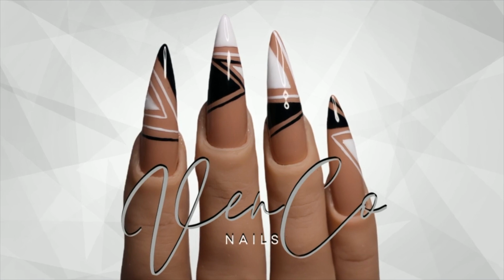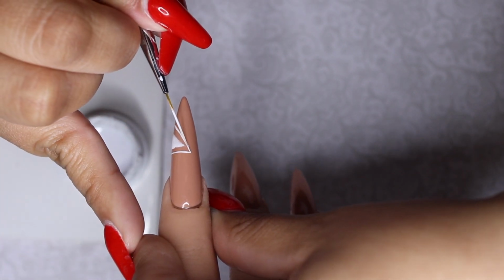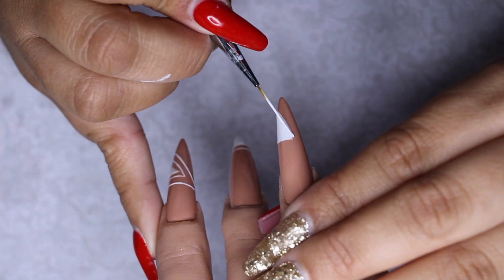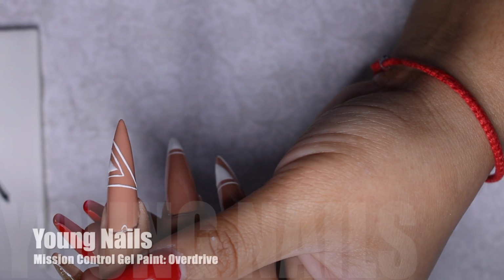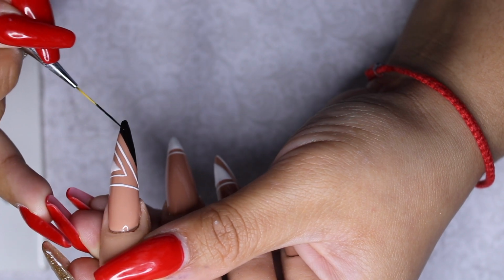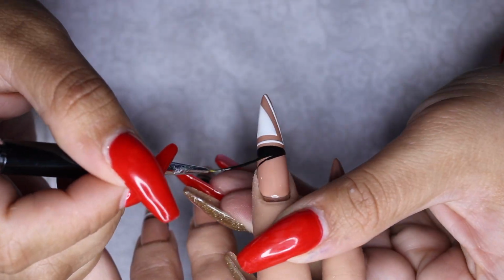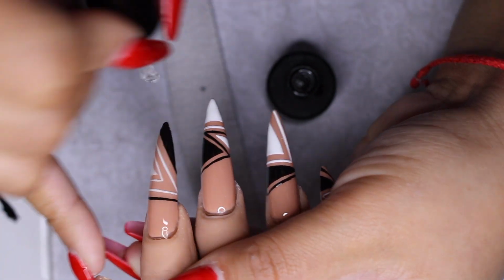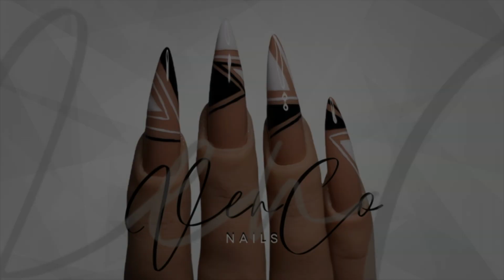Black and White Geometric | Nail Art Tutorial | Ven Co Nails | Kiara Sky | Young Nails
Today's tutorial will show you how to create this beautiful geometric nail art using gel paint.  The classic and elegant color pallet can easily be customized to fit any season and/or occasion.  The triangles can also be swapped out for squares, circles or any other shape.  Let your imagination take over !!

I'd love to see you recreate this design!  If you do, tag me on Instagram @VenCoNails so I can see your version of it!!

Products used:
HALF SILICONE PRACTICE HAND
XXL COFFIN FULL COVERAGE TIPS
BEETLES NAIL ART LINER BRUSH SET